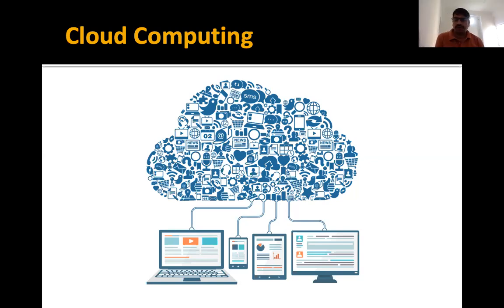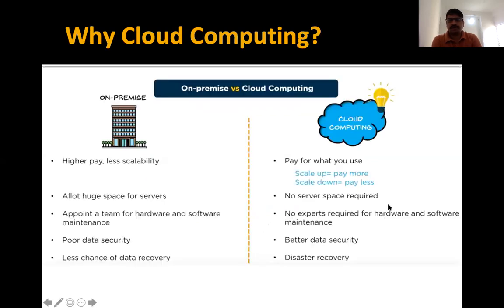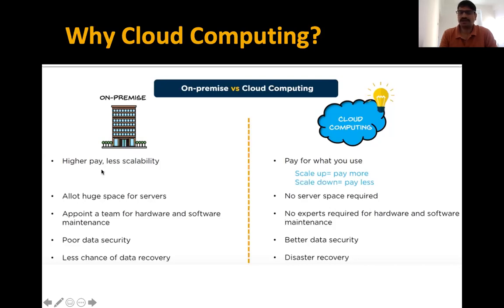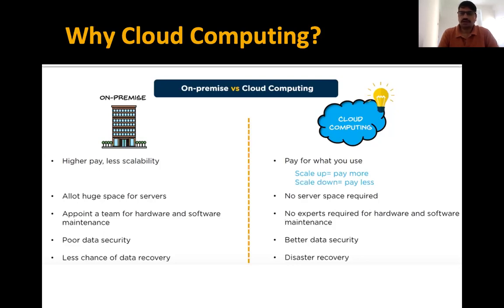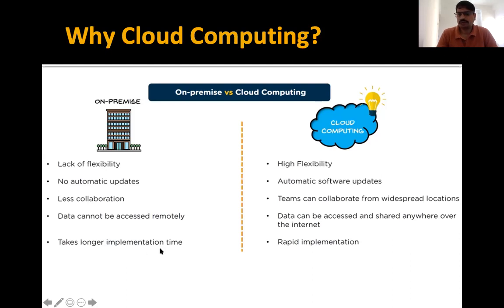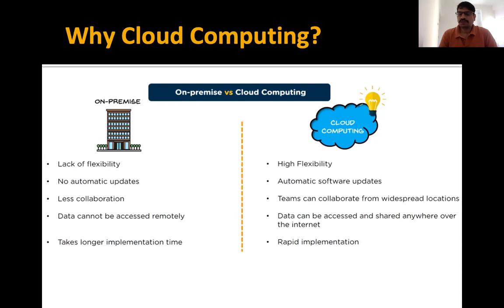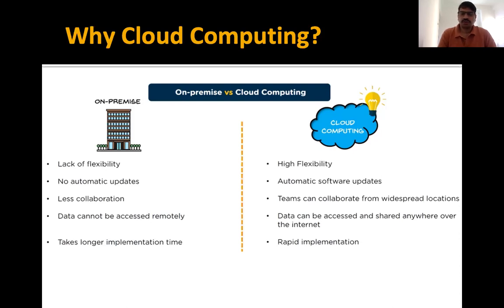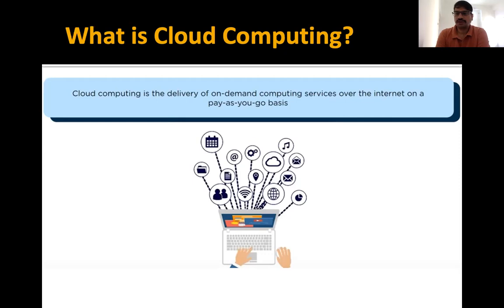Introduction to Cloud Computing | Lecture - 1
Introduction to Cloud Computing is explained.